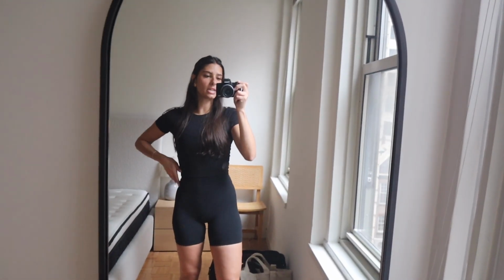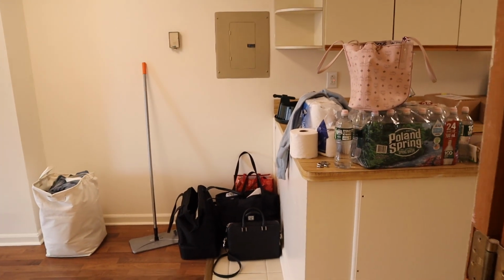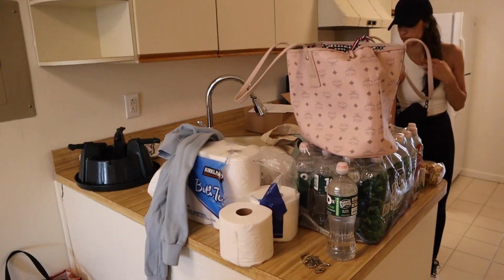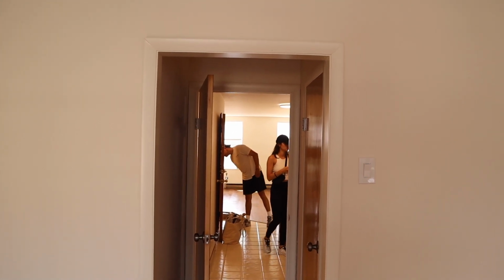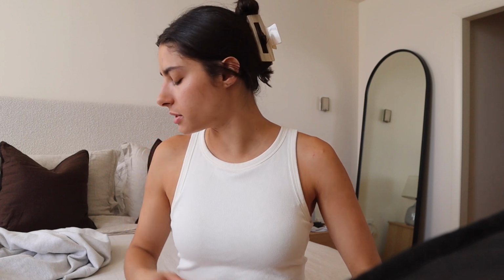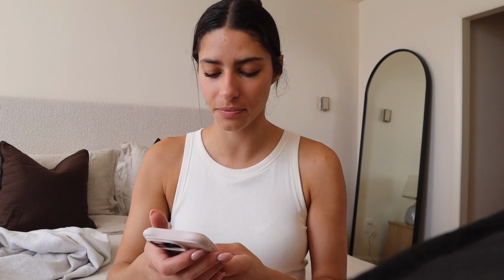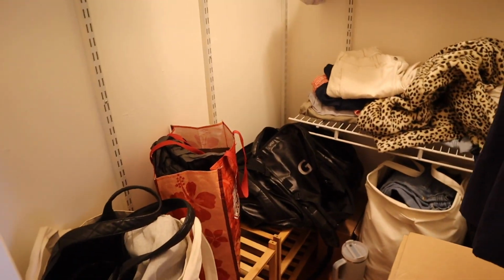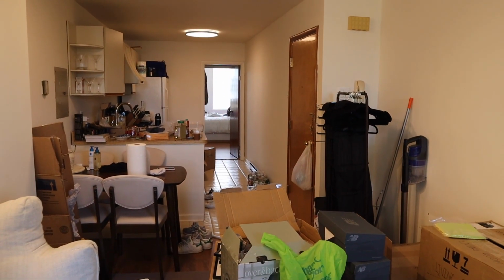VLOG: empty apartment tour, moving to a smaller space??, exploring the new neighborhood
LINKS

Some links may contain affiliate linking- this does not affect you in any way, it just means that I will make a small commission if you purchase through the link I have provided.  I appreciate your support xx